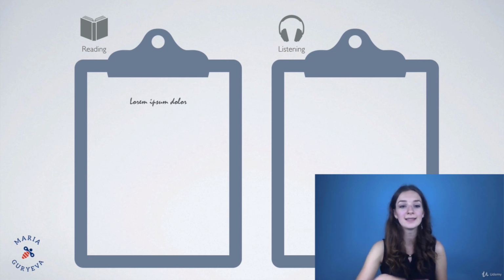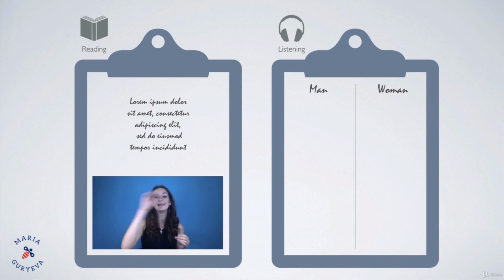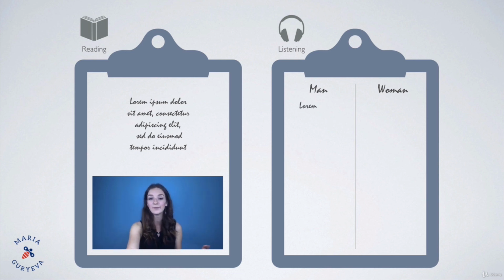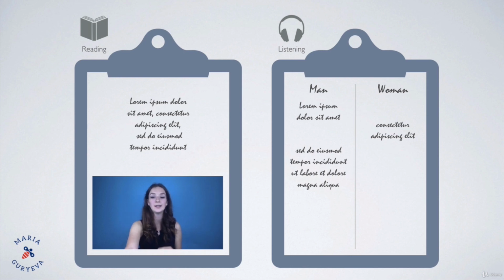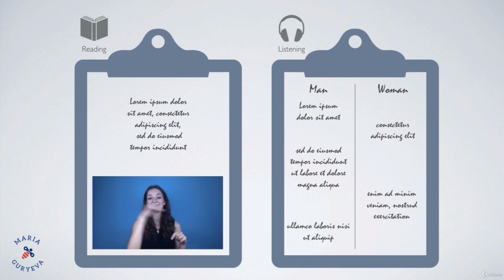14. Speaking 3 Notetaking